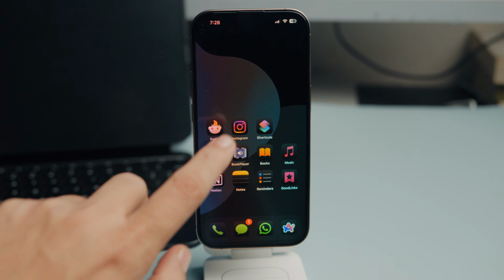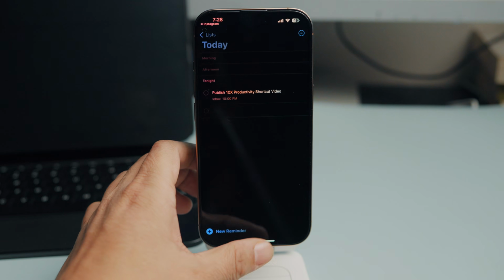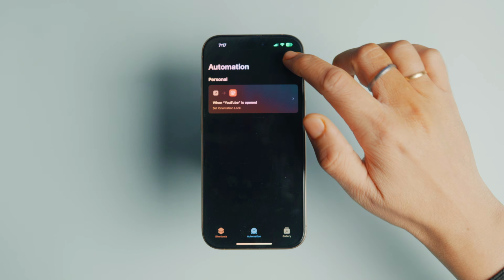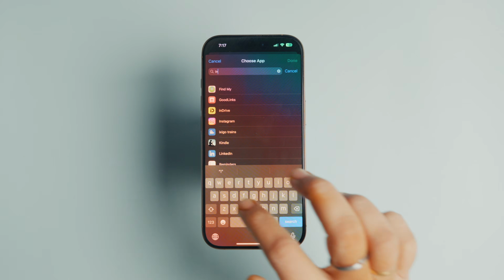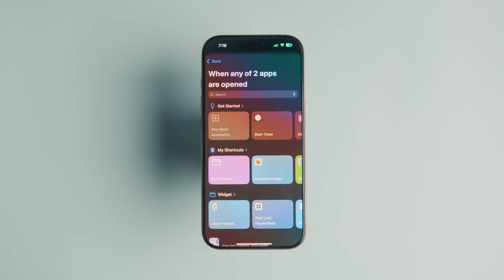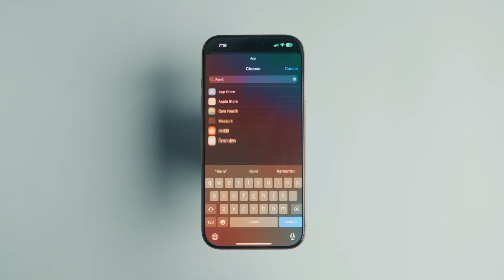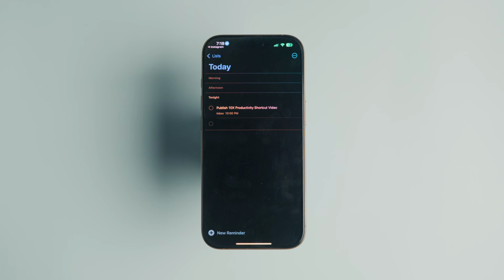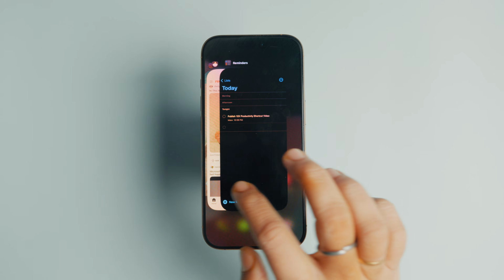This iPhone Shortcut Automation Will 10X Your Productivity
Learn how to automate your iPhone to redirect social media apps like Instagram and TikTok to productivity apps, saving time and boosting focus!

📖 CHAPTERS 📖

00:00 The problem statement
00:15 What you can do
00:35 creating the automation